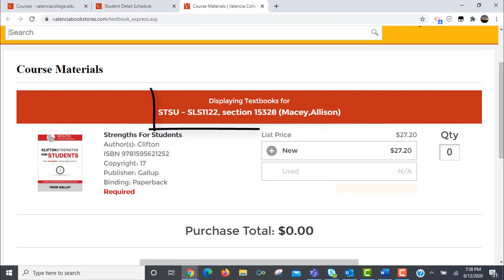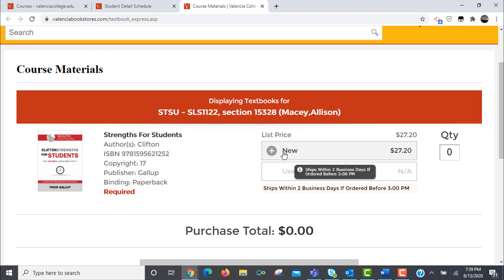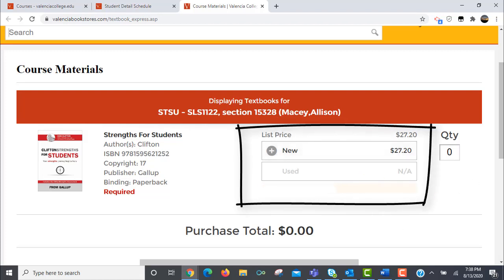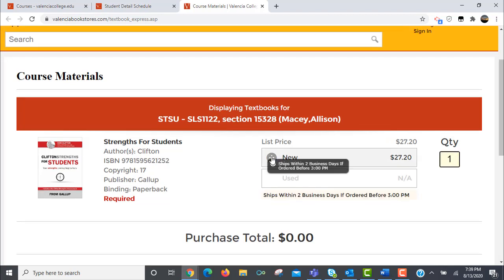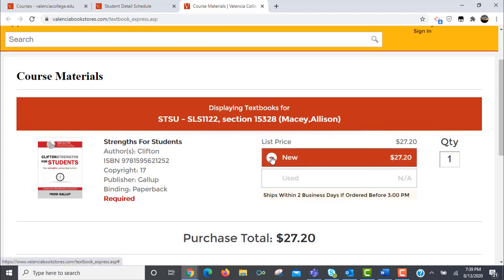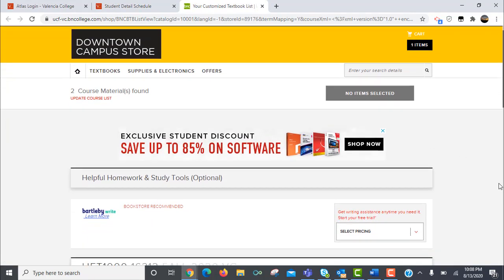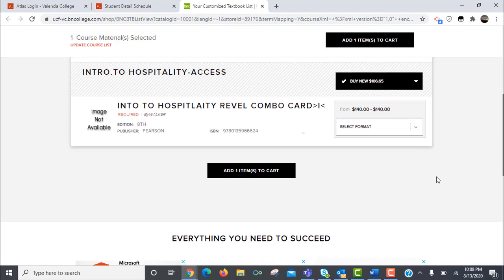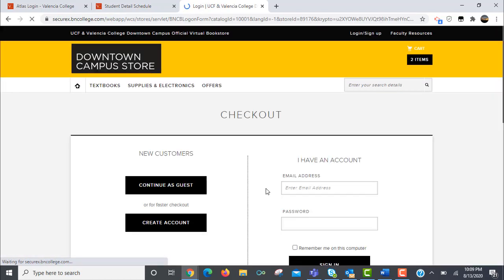Campus Store Online Instructions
This video reviews how purchase course materials for classes at Valencia.
The Downtown Campus store instructions begin at 1:59.